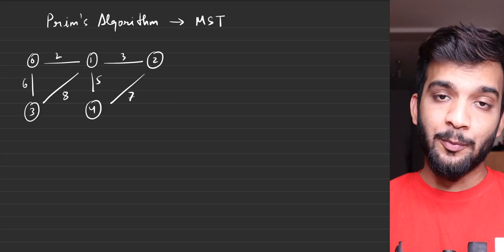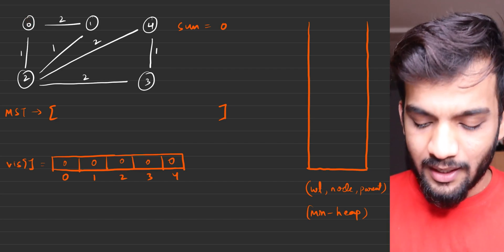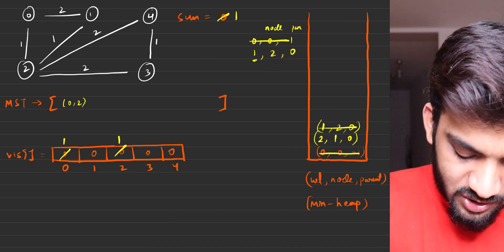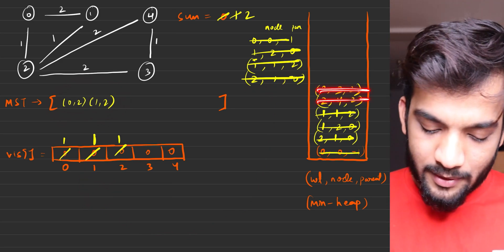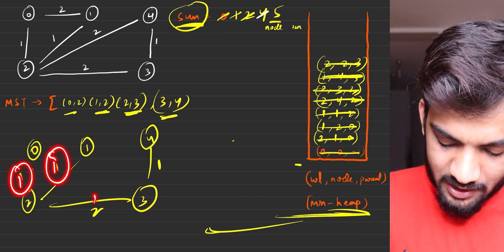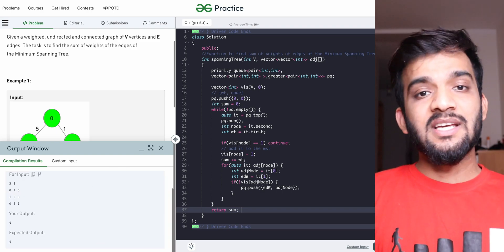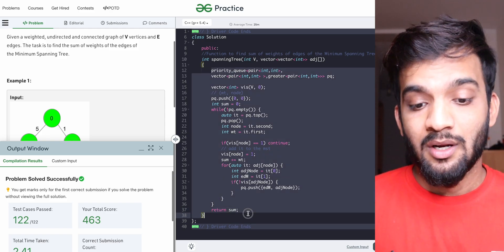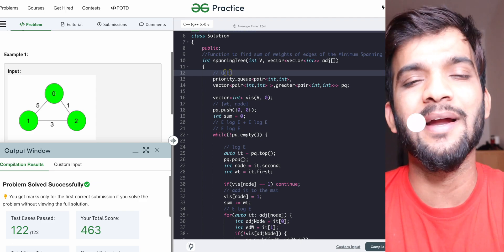G-45. Prim's Algorithm - Minimum Spanning Tree - C++ and Java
Prim's Algorithm - Minimum Spanning Tree - C++ and Java